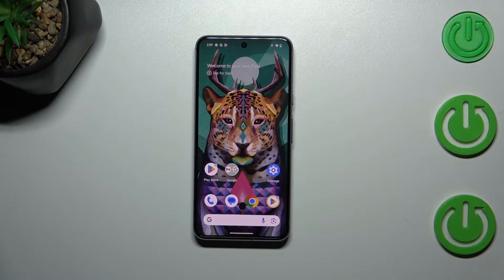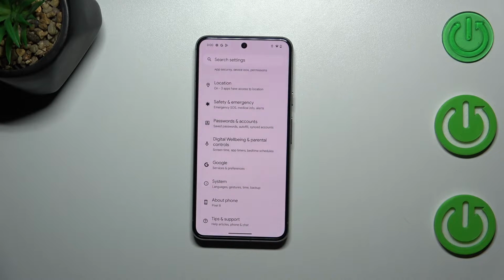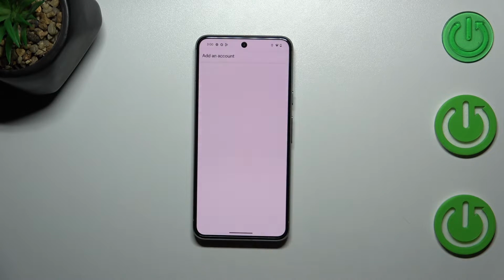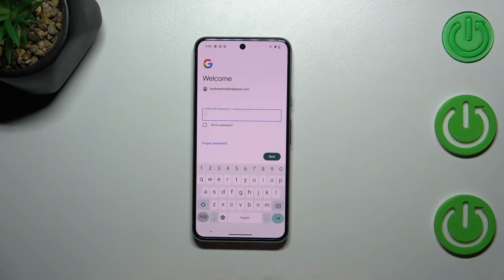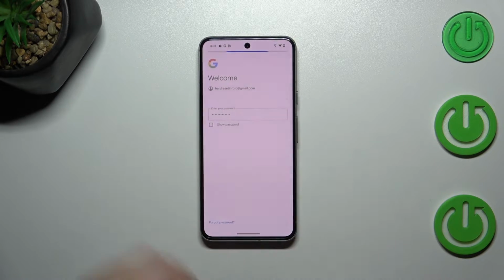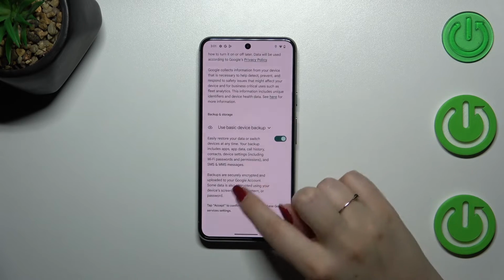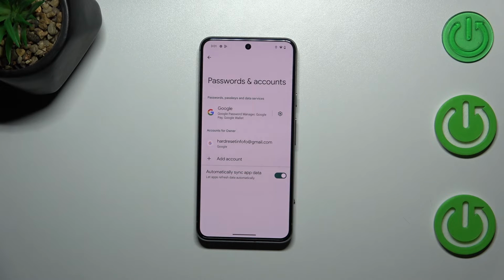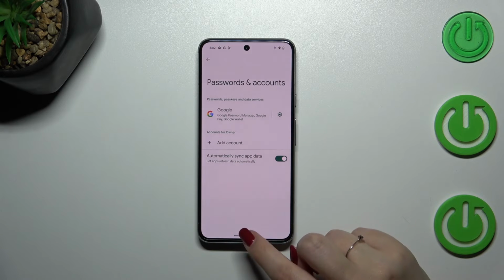How to Add & Remove Google Account in GOOGLE Pixel 8?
Manage your Google accounts with ease by learning how to add and remove them on your GOOGLE Pixel 8. In this tutorial, we'll guide you through the steps to efficiently handle your Google accounts on your device.

Account Management Simplified: Learn How to Add & Remove Google Account in GOOGLE Pixel 8.
Take Control of Your Google Accounts: A Step-by-Step Guide to Managing Accounts on GOOGLE Pixel 8.
Is Account Management Supported on GOOGLE Pixel 8? Find Out How to Do It.
Efficient Account Handling: How to Add & Remove Google Account in GOOGLE Pixel 8.
How to Manage Your Google Accounts: A Tutorial on Handling Accounts on GOOGLE Pixel 8.